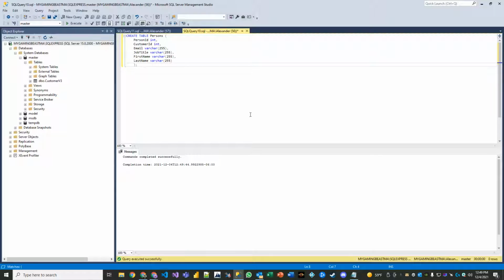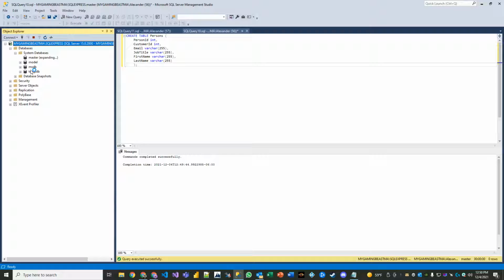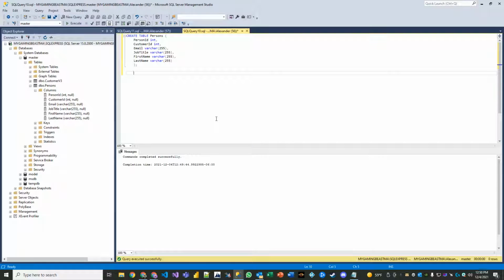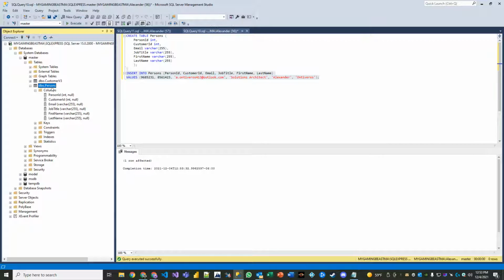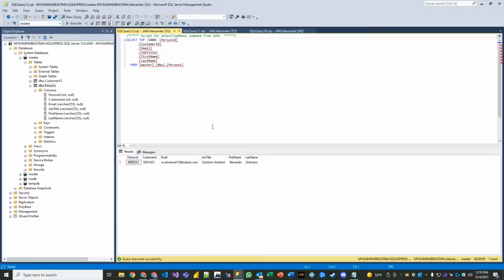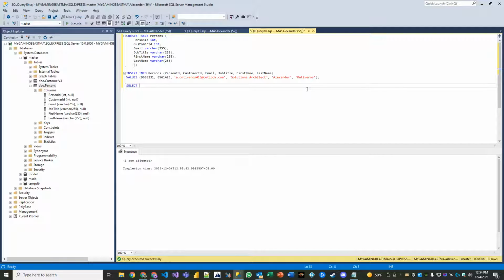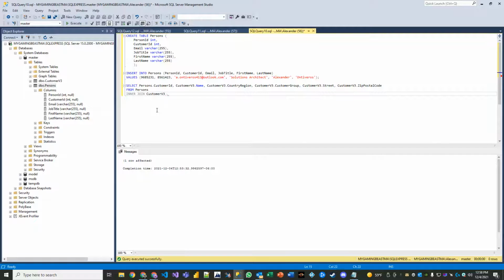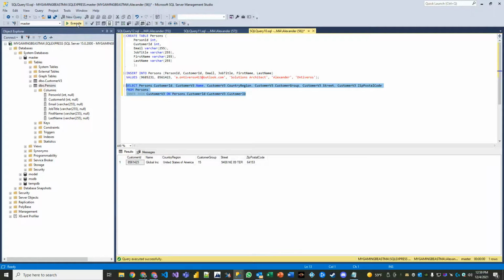SQL Lesson 4: Create a child table, Create a row, Inner Join to get the parent customer's data!